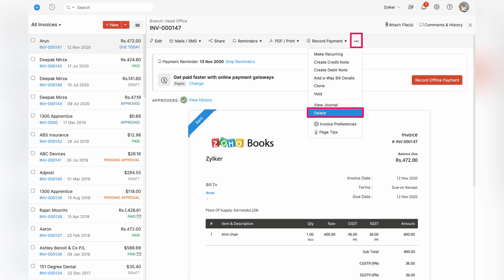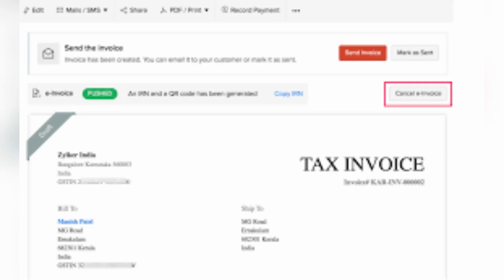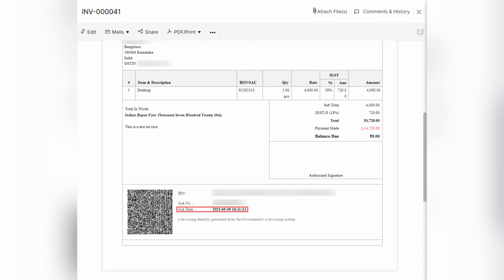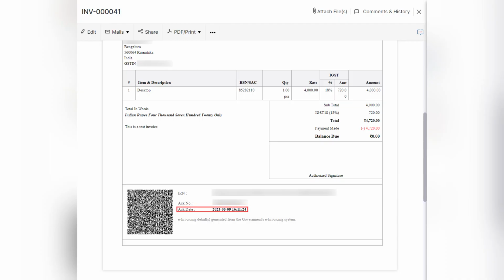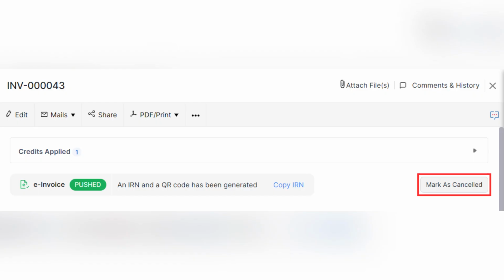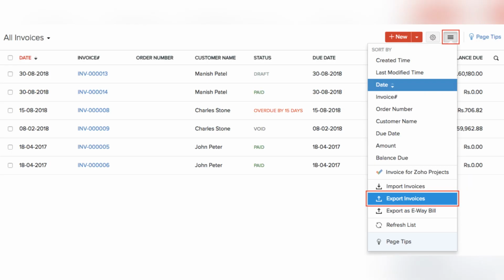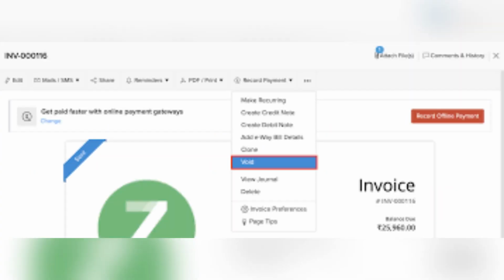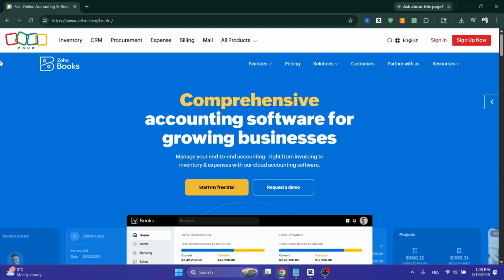How to Cancel Invoice in Zoho Books (Step-by-Step 2026)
Learn how to cancel or void an invoice in Zoho Books in this step-by-step 2026 tutorial.

In this video, you’ll discover:
- How to cancel or void invoices in Zoho Books
- Correct procedures for managing invoice errors
- Reversing payments and updating customer balances
- Best practices for maintaining accurate records
- Tips to avoid mistakes when cancelling invoices

This tutorial is perfect for small business owners, accountants, and finance professionals who want to efficiently manage invoices and maintain clean records in Zoho Books.